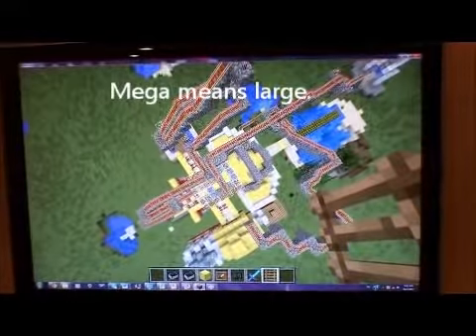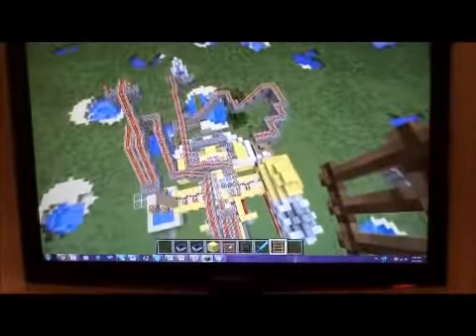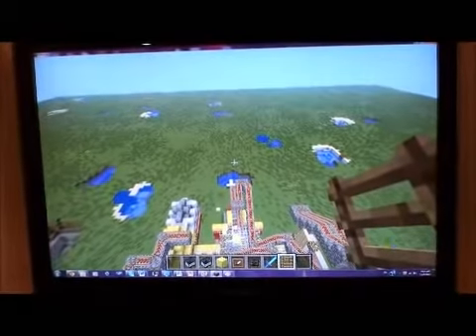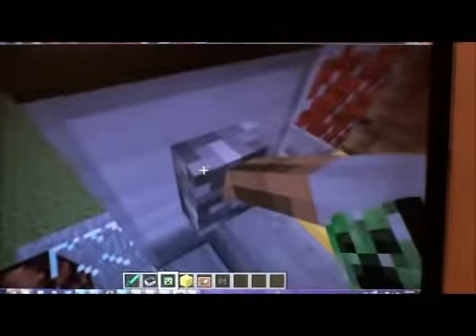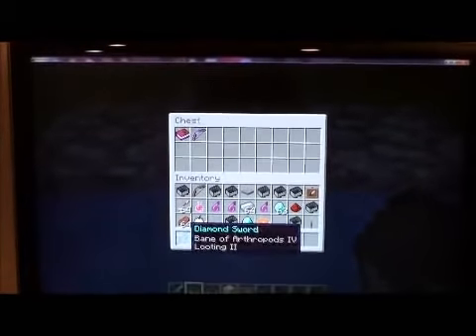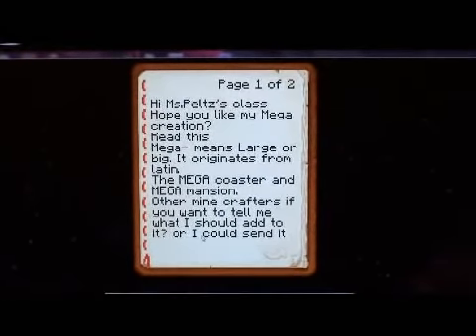Christopher Mega Movie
mega mindcraft house